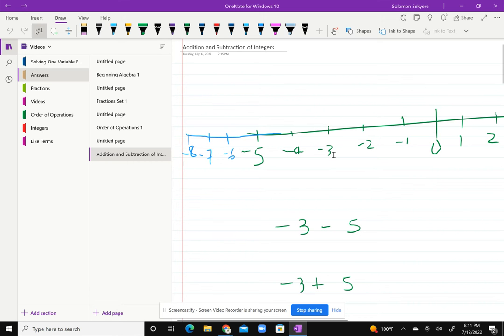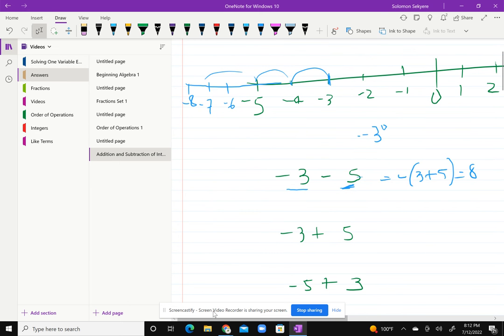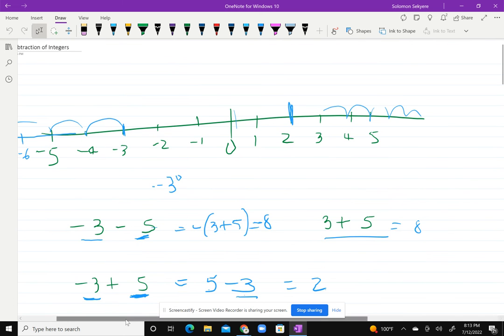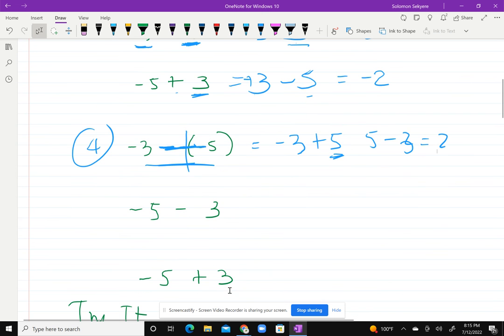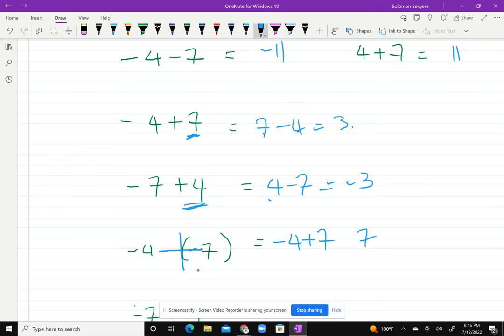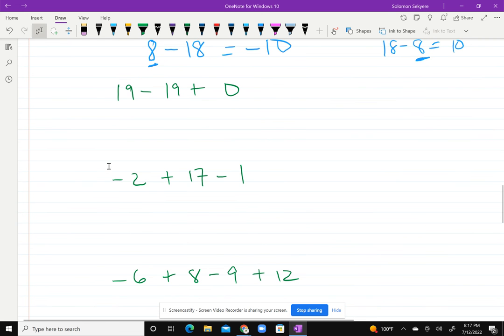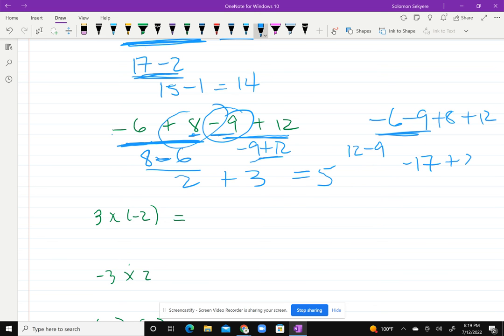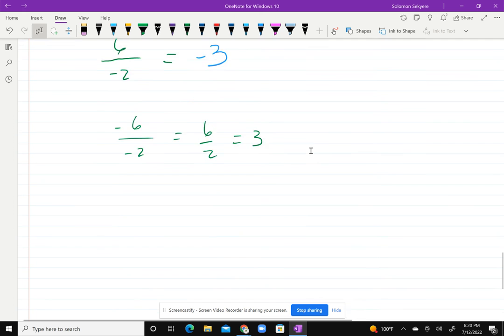The Four Operations with Integers 1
Math Pro by Bloom Leadership Academy: The Four Operations with Integers 1.